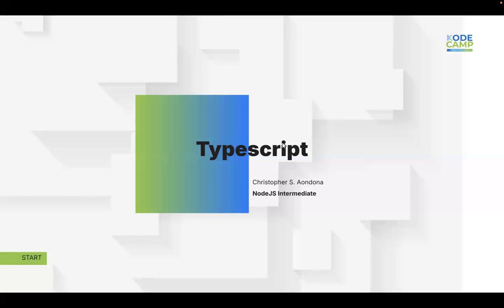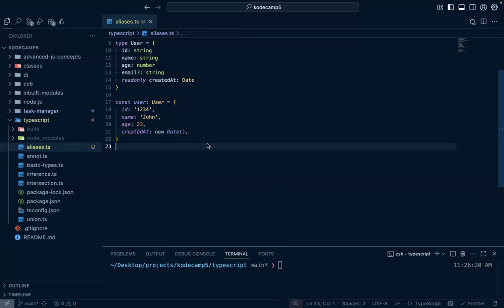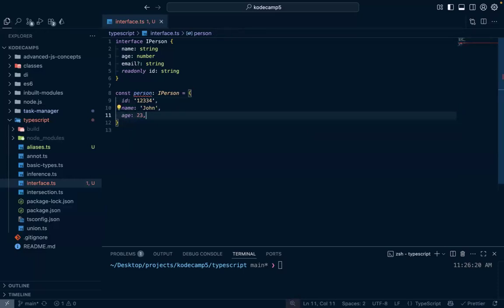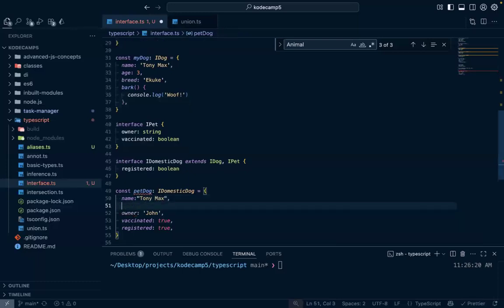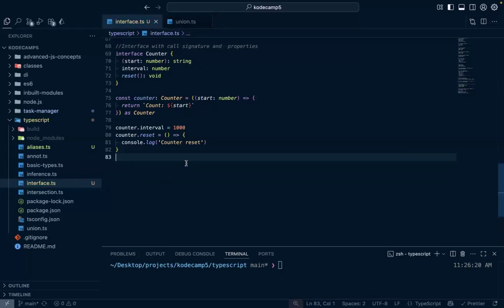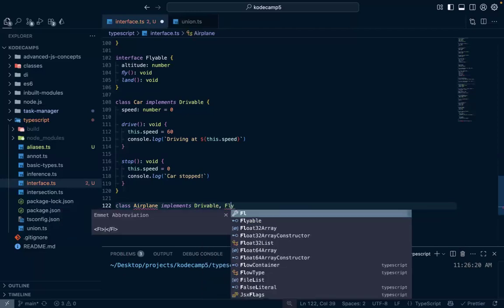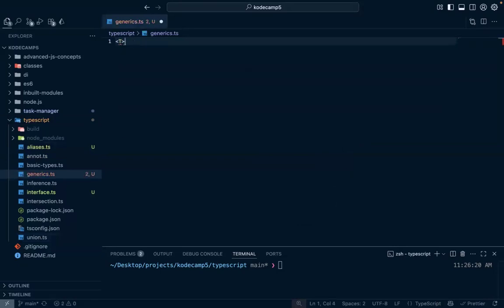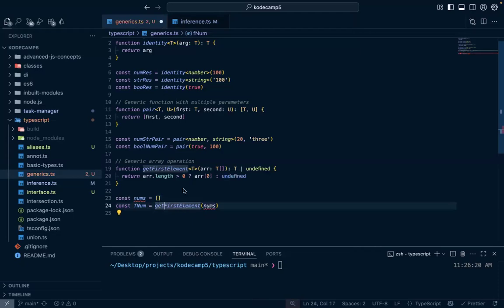KodeCamp 5.0 Intermediate NodeJs Class 13 - Typescript 2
Typescript 2